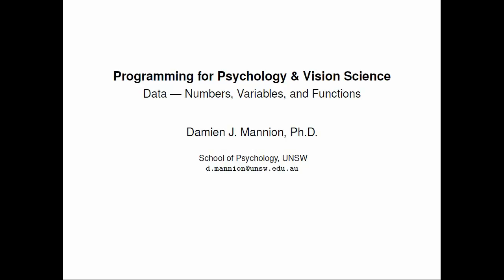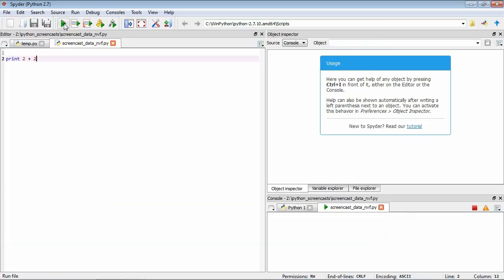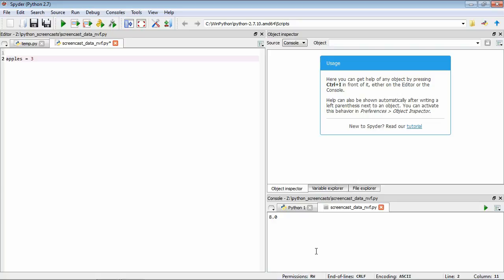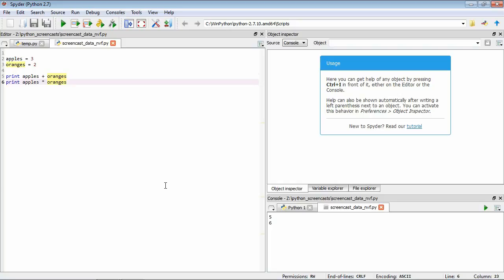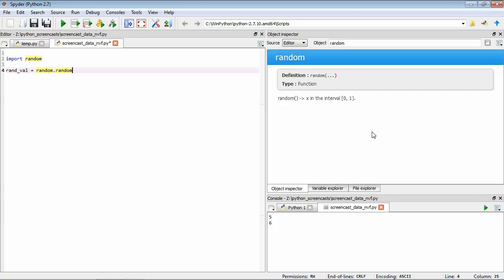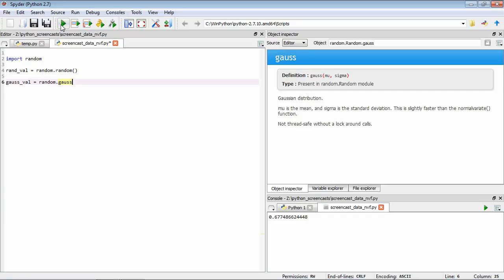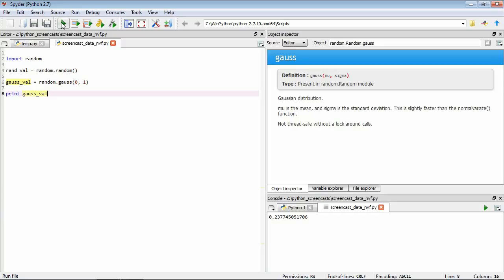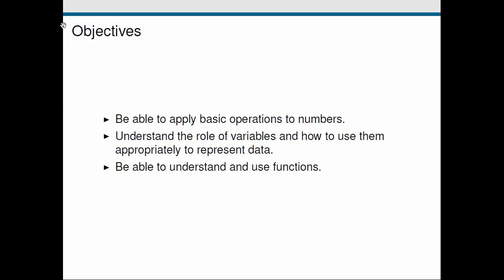Programming for Psychology & Vision Science - Data: Numbers, Variables, and Functions